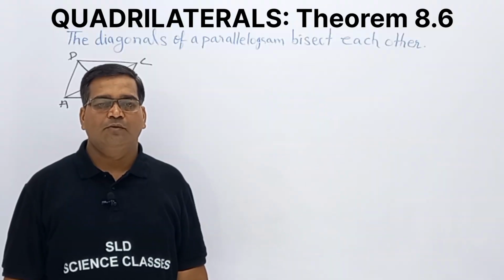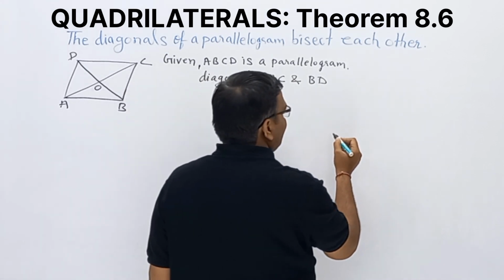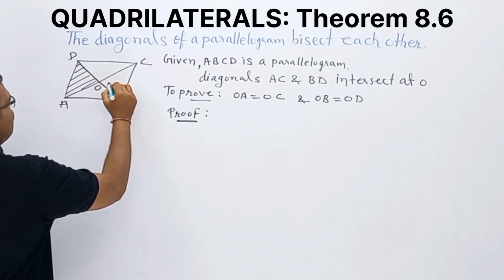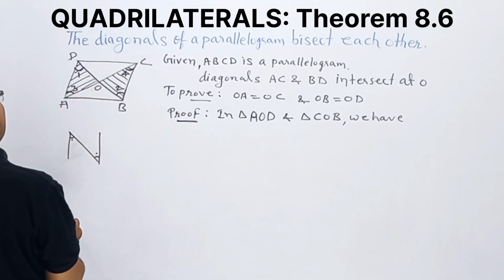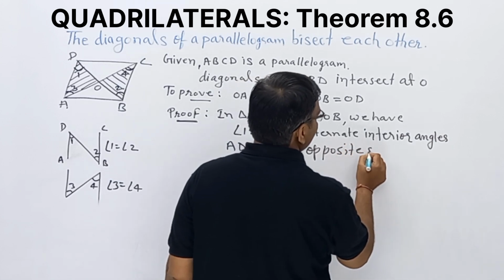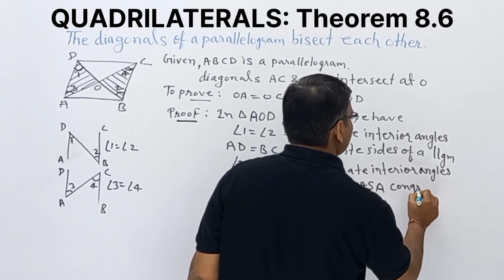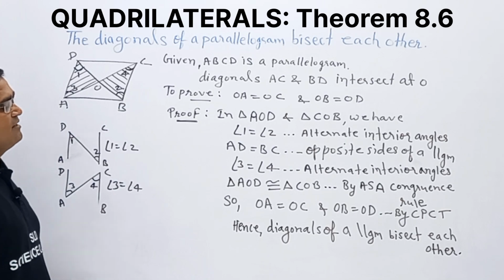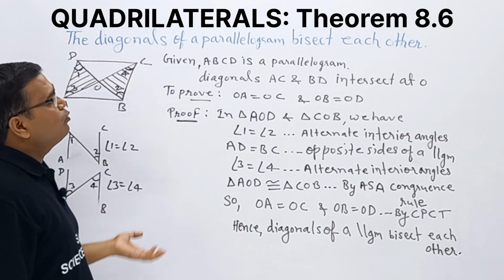Class 9 Maths | Chapter 8 | Quadrilaterals | Theorem 8.6 | NCERT | CBSE | RBSE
theorem 8.6 The diagonals of a parallelogram bisects each other
the diagonals of a parallelogram bisects each other
quadrilaterals
quadrilateral class 9th
quadrilaterals class 9th theorem 8.6
Class 9 Maths Chapter 8 theorem 8.6
class 9 maths lesson 8
Class 9 Chapter 8 Quadrilaterals theorem 8.6
Quadrilateral class 9 theorem 8.6

maths ncert
maths for class 9
mansi maths

You can also follow me at:
Instagram.com/sldscienceclasses